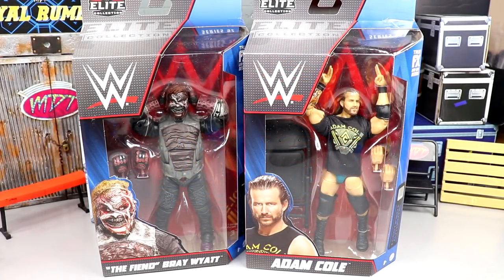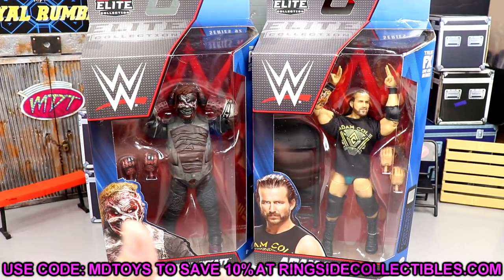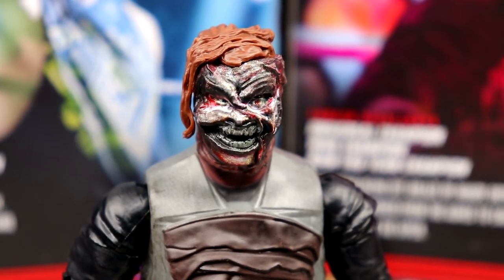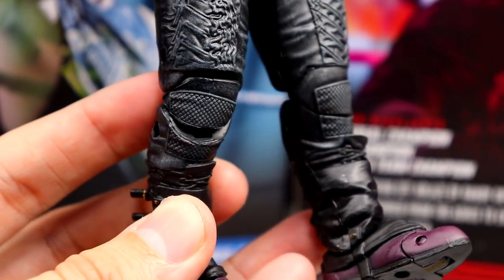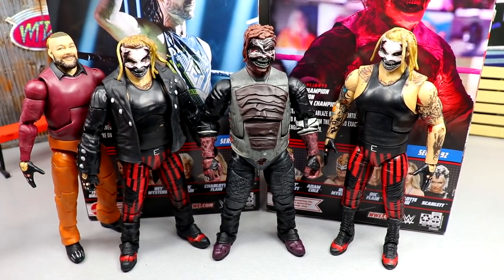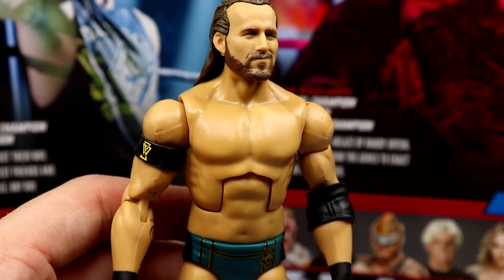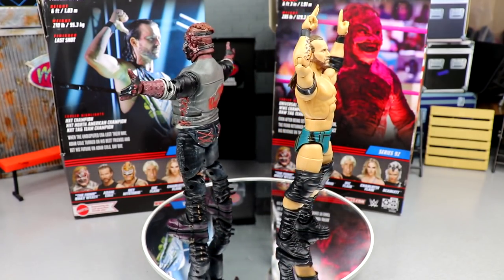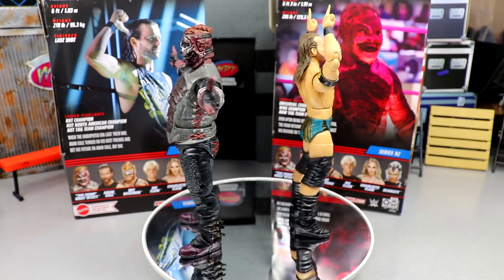WWE ELITE 92 BURNT FIEND & ADAM COLE FIGURE REVIEW!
WWE elite series 92 Burnt fiend and adam cole action figure review wwe action figures 2022 wwe elite figures 2022 adam cole elite the fiend bray wyatt elite burnt fiend